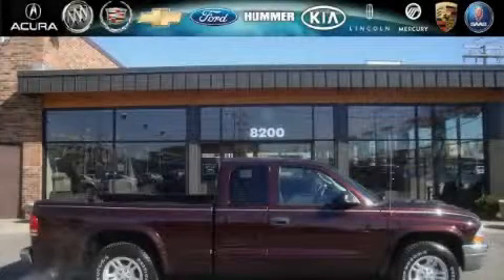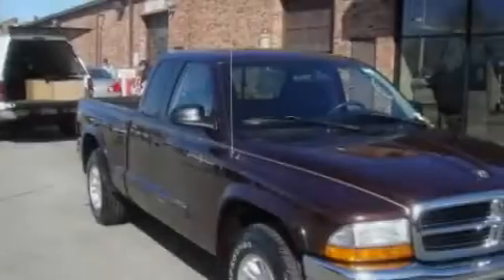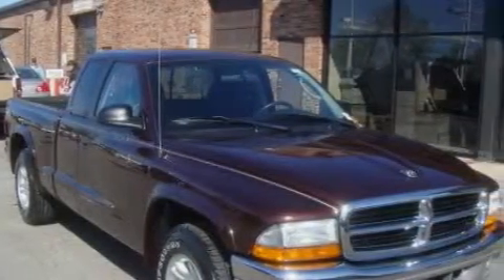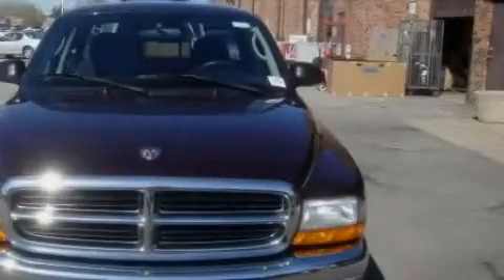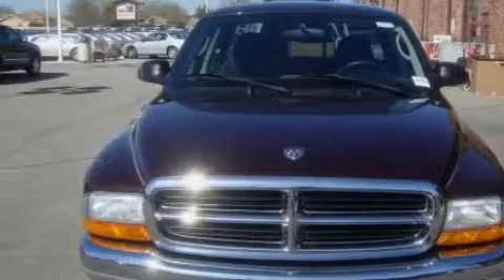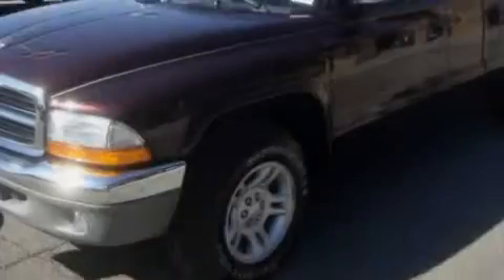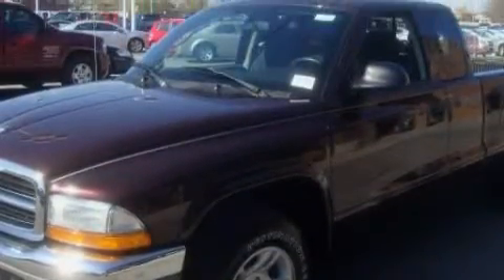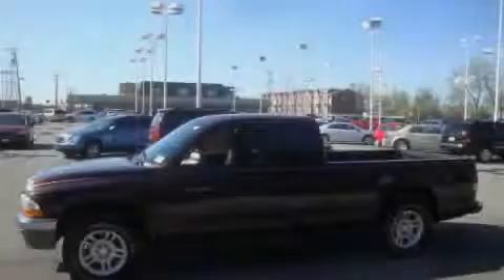Pre-Owned 2004 Dodge Dakota Bridgeview IL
Year: 2004
 Make: Dodge
 Model: Dakota
 Engine: Gas V6 3.7L/226
 Trans.: Automatic
 Exterior: Burgandy
 Miles: 54,110
 Interior: Gray

 2004 Dodge Dakota Bridgeview IL